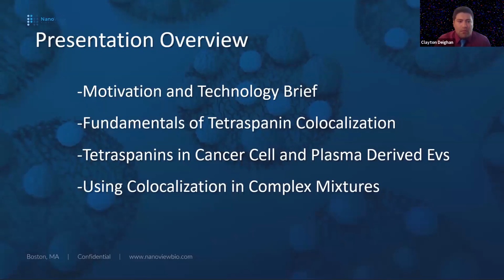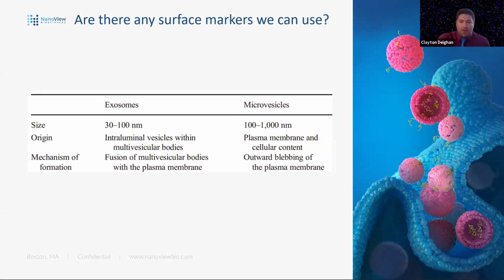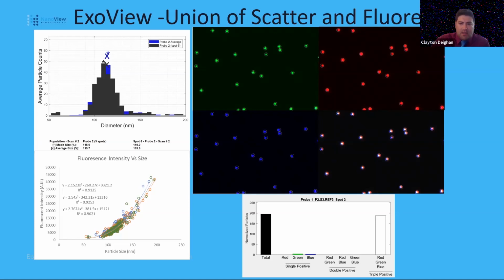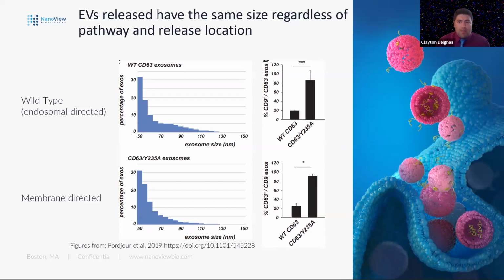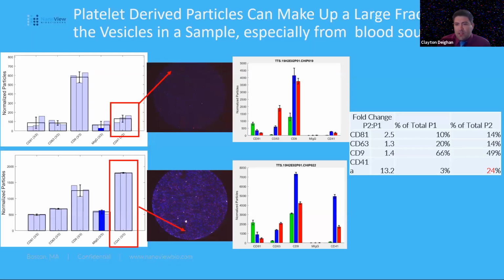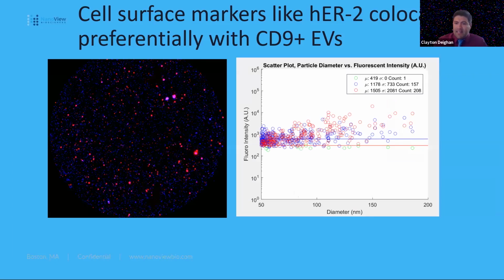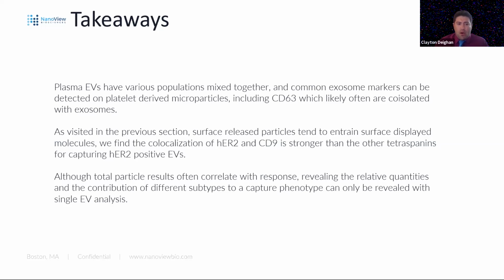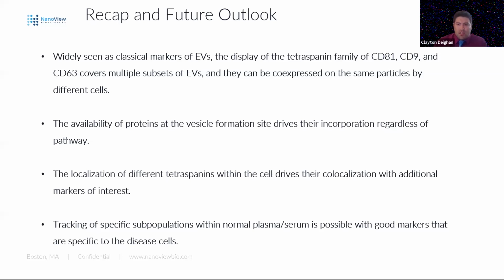Heterogenous Tetraspanin Display on EVs Big Small, and of Various Origin by Clayton Deighan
WebEVTalk 050 Clayton Deighan (NanoView Biosciences, USA) discusses technological advances in characterisation of EVs and tetraspanins profiling within extracellular vesicle samples, and the effect of subcellular localisation of tetraspanins on EV profile.

Hosts:
Dr. Carolina Soekmadji

Video editing:
Mr. Aaron Scott (UK)